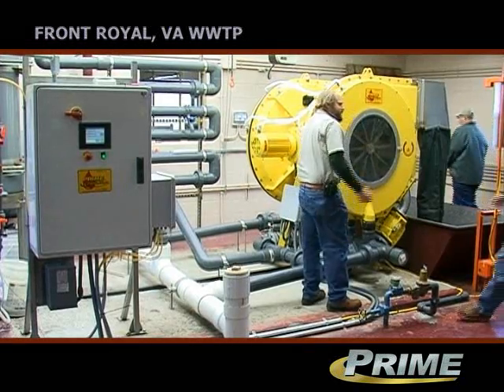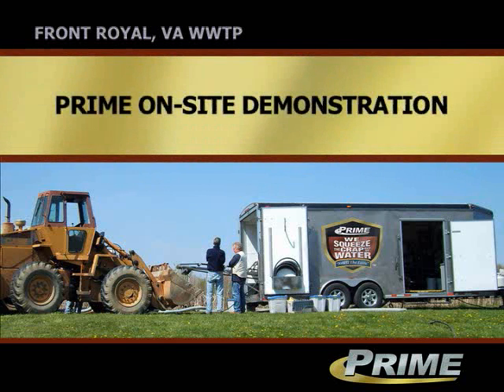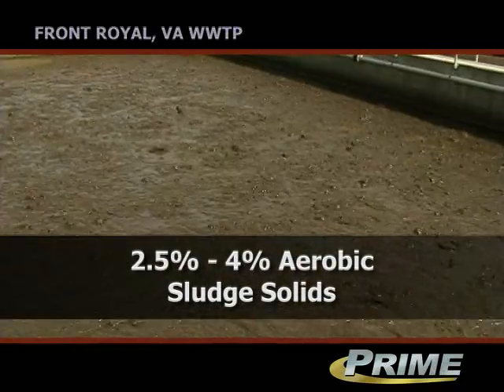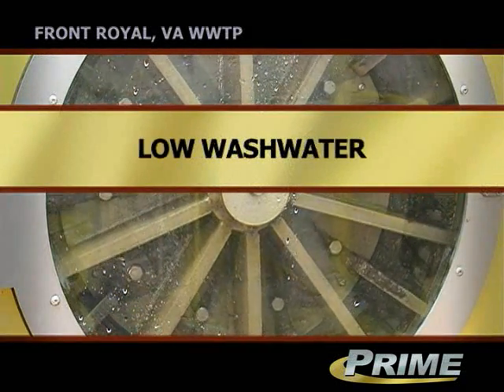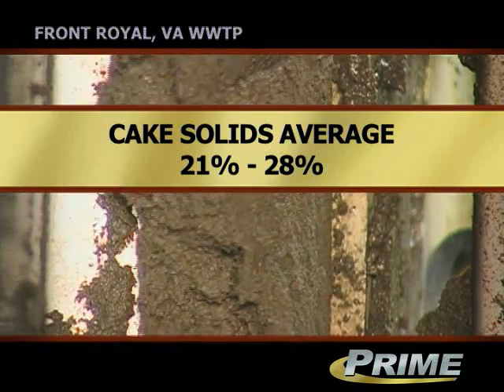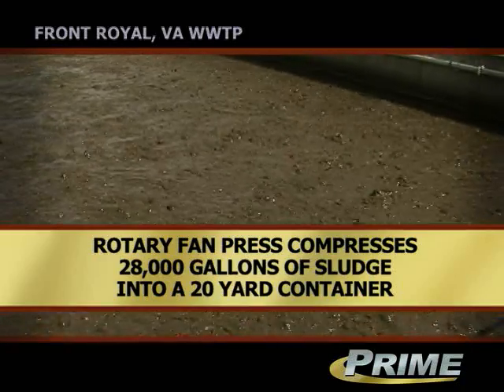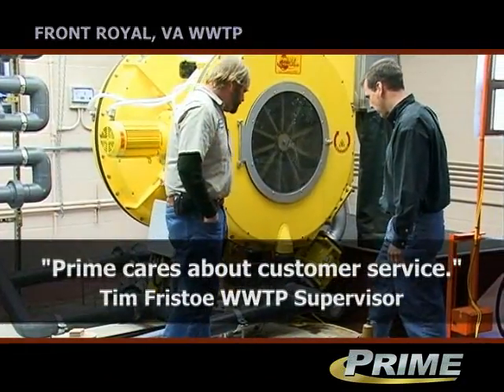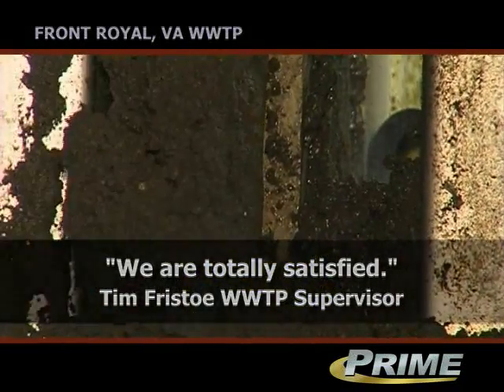Prime Solution - Rotary Fan Press for Front Royal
The PRIME SOLUTION to your dewatering needs is the Rotary Fan Press; Made in the USA, meets all requirements of the American Recovery and Reinvestment Act (ARRA) and currently over 80 installations worldwide. Prime Solution is built around individuals with more than thirty years designing, building and servicing liquid/solid separation equipment for municipal, industrial and agricultural sectors.

The Rotary Fan Press provides the most cost effective, space saving, simple and efficient dewatering systems for your application, available in four sizes to meet your facilities needs and requirements. All systems are continuous operation, slow moving at 1 rpm, have an enclosed environment and automated cleaning with minimal parts to maintain. Simplified solids handling, by elimination of storage lagoons, drying beds or liquid hauling provides an economical solution with our value added compact skid and mobile systems. Higher throughputs in less space and enclosed for a better working environment. Complete system from a single source and ready for immediate operation. The Prime Rotary Fan Press gives you total control of your process flow INSIDE the press. Municipal Water and Wastewater Utilities greatly benefit utilizing the technology the Rotary Fan Press has to offer. Prime Solution, Inc. is leading the way in cost effective dewatering solutions.